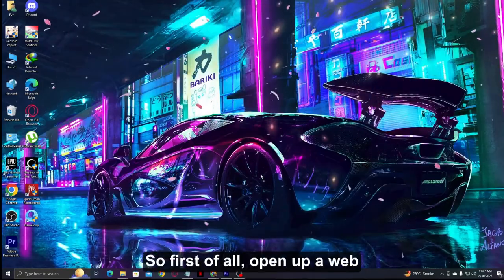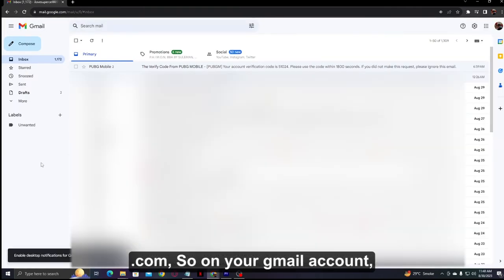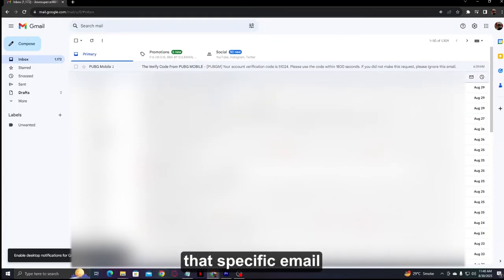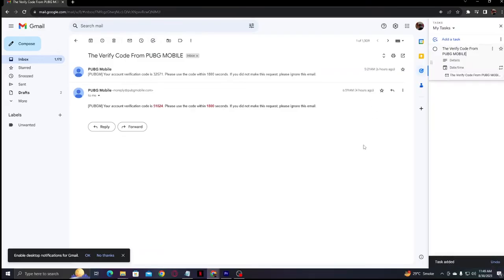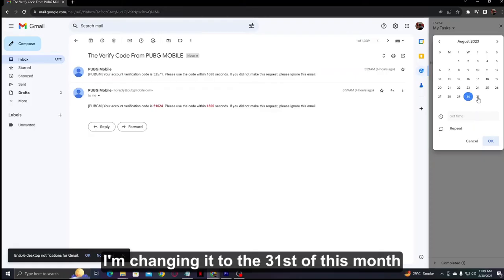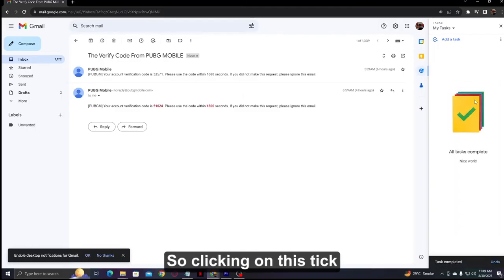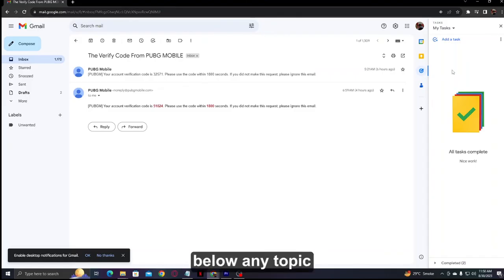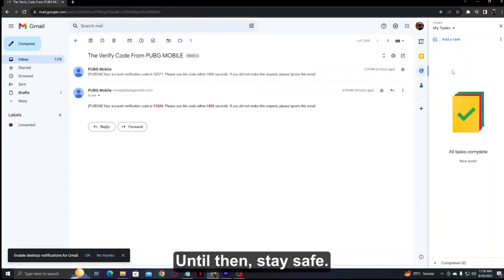How to Send Reminder Mail in Gmail (2025)